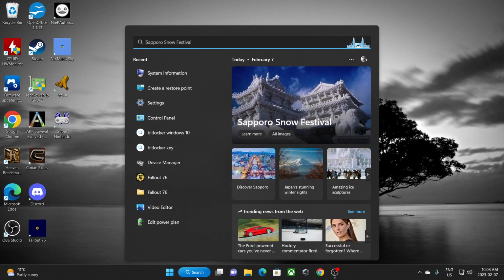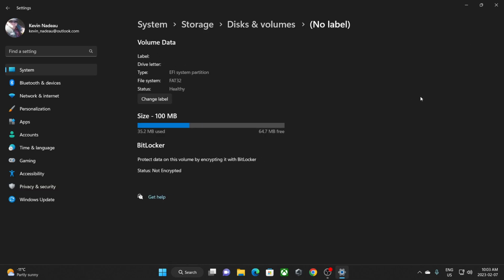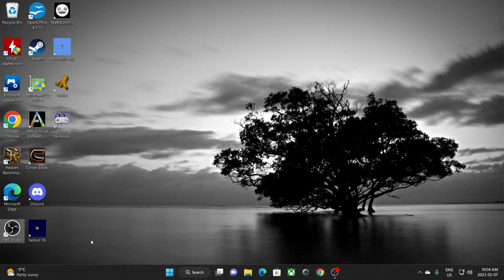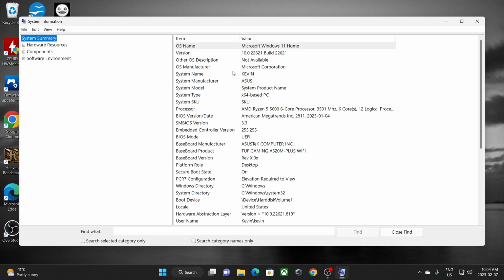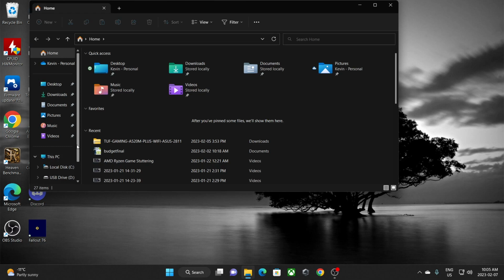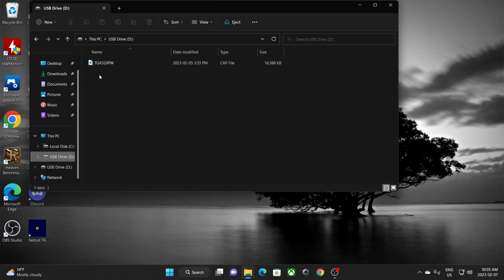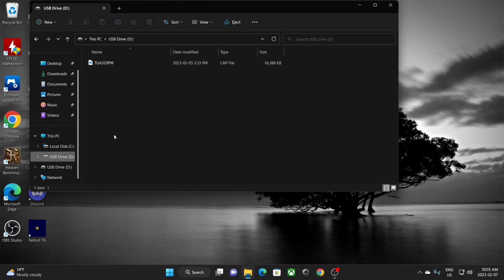AMD Ryzen Game Stuttering Follow up